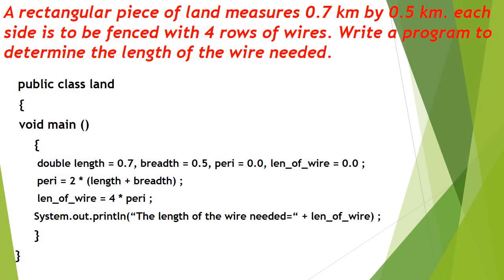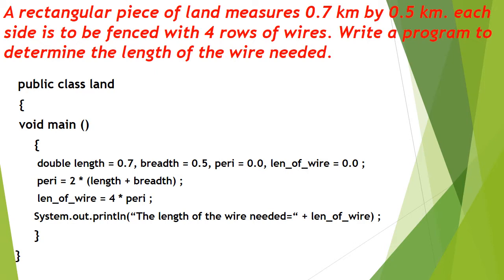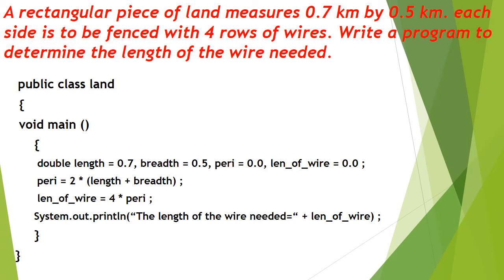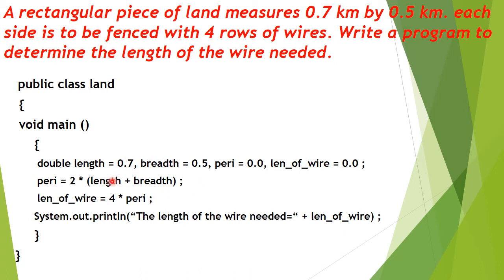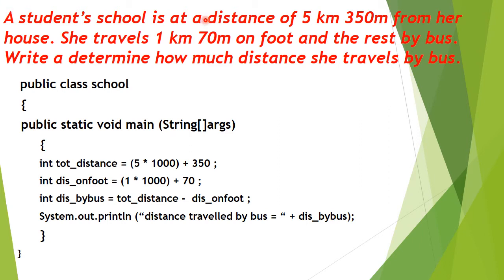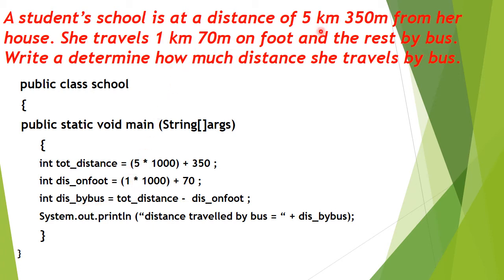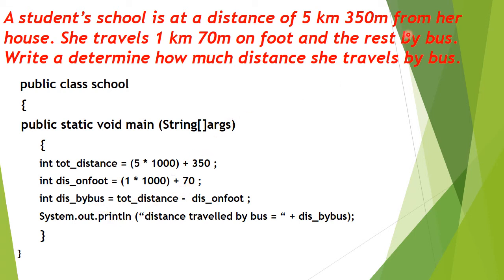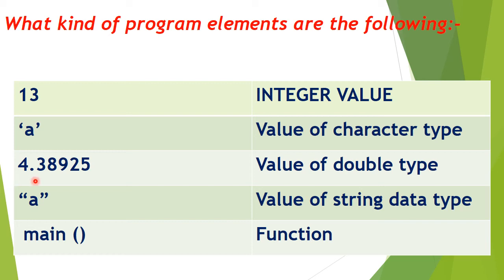CLASS 9 COMPUTER APPLICATIONS CHAPTER 4 PART 6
COMPUTER APPLICATIONS CHAPTER 4 PART 6